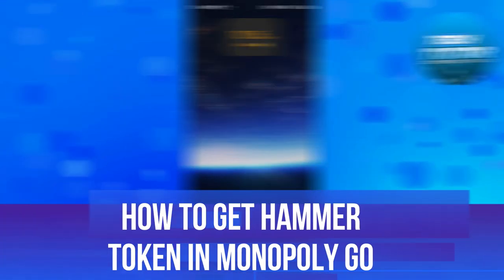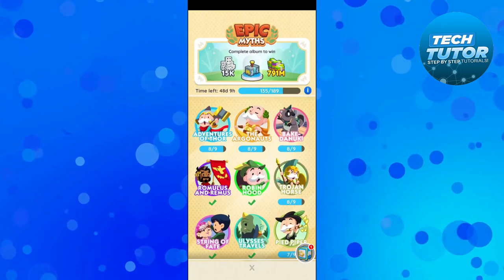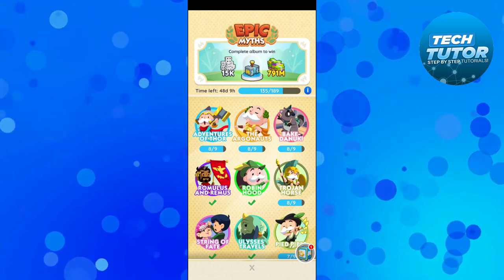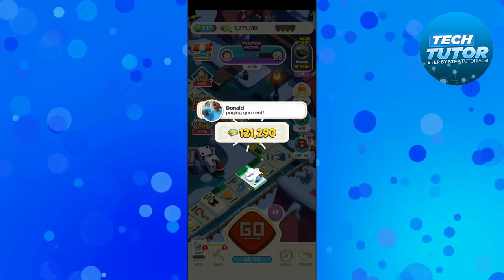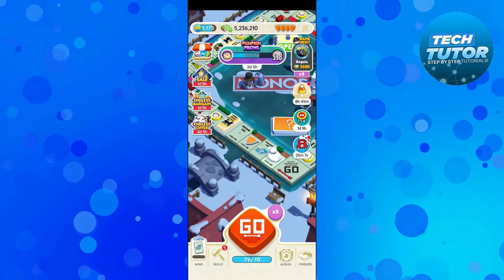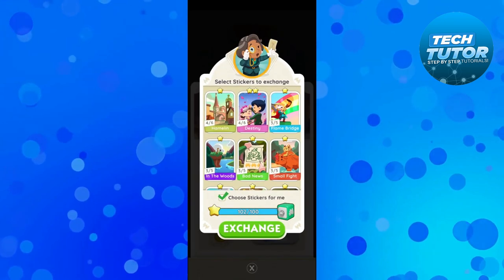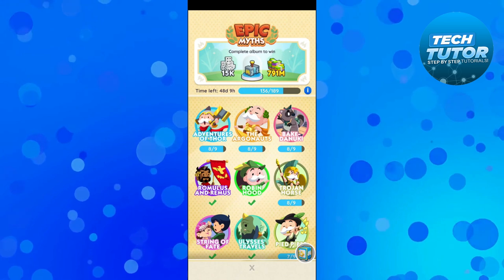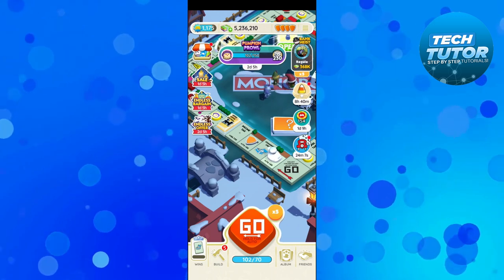How To Get Hammer Token Monopoly Go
In this informative video, we unveil the secrets to obtaining the coveted Hammer Token in Monopoly Go. If you've been wondering how to add this powerful game piece to your collection, look no further!

Join us as we guide you through a step-by-step process on how to acquire the Hammer Token. From understanding the requirements and challenges to maximizing your chances of success, we leave no stone unturned.

Get ready to roll the dice and embark on an exciting journey to acquire the Hammer Token in Monopoly Go!

 ✨Recommended VPN: ✨

Thanks!